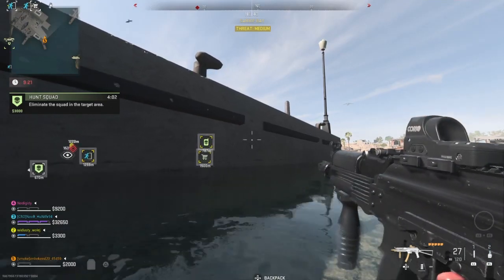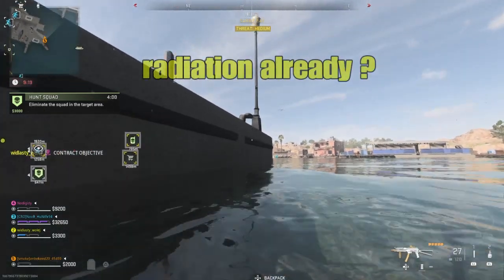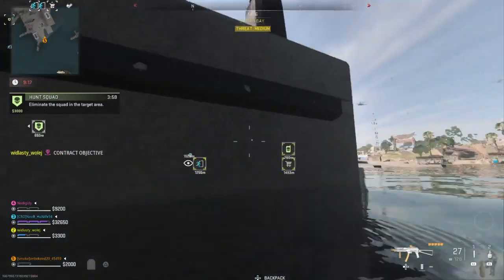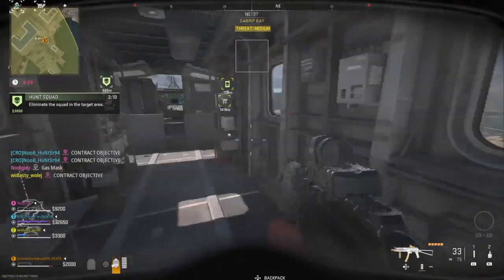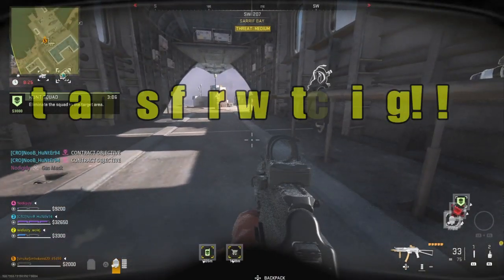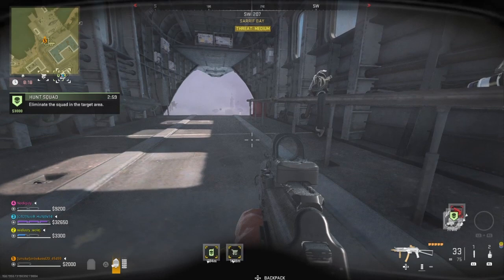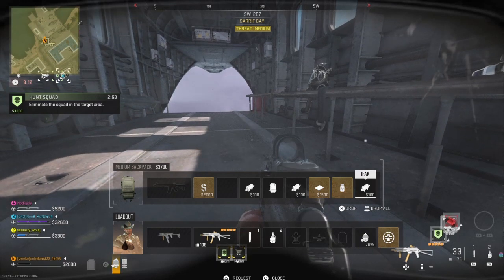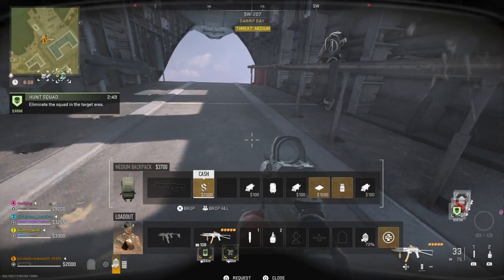EXTREME EXFIL DMZ SOLO COMPLETION /Callofduty Warzone /Al Mazrah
I hade so much luck , really crazy Exfil
And didn't really didn't wanna day

Al Mazrah map DMZ Warzone